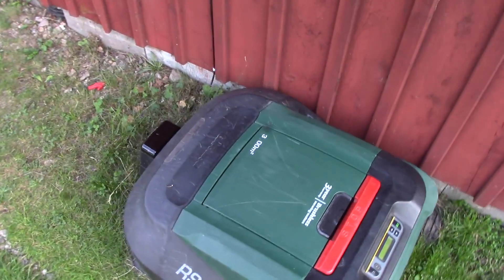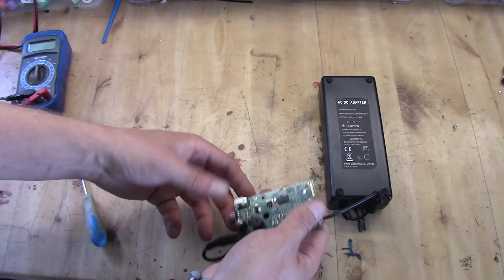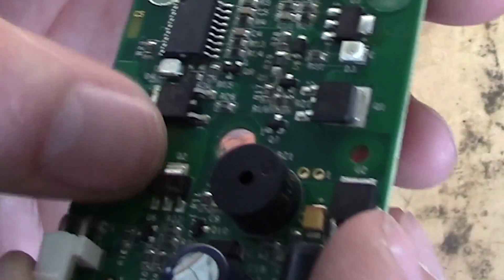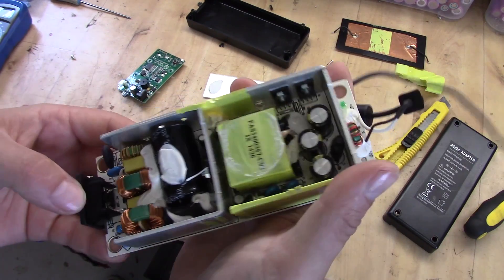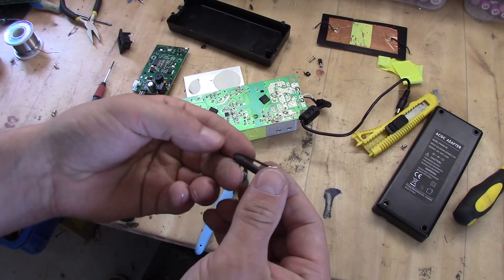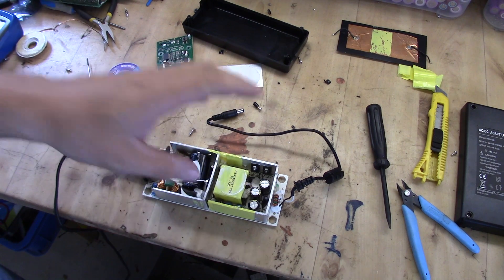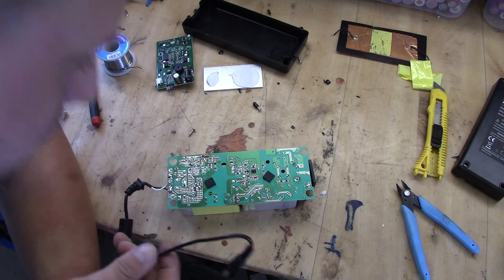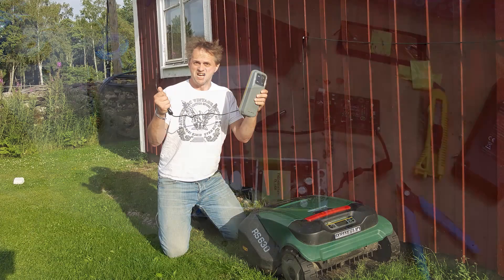LIGHTNING! - Repair possible?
Lightning killed charger for my lawnmower and one of my meters to my solar system.. SAD day :( 350EUR loss

No I was not at home when it happened and the neighbor said it was direct hit. It had taken out some things at his house too :)

Never the less. I just wanted to show you guys whats going on :)

And i couldnt bother repairing it. I did not have much time over to spend on it so i ordered a new one. I hope insurance will cover some of the cost... :(

As of as I undestand right now they will cover 2/3rd of the cost so getting new AC-DC and then trying to repair would have been same cost. Except waiting for parts.
Due to its ebing 34VDC and 4A its a bit of special AC/DC